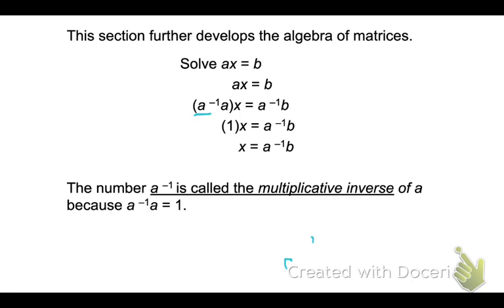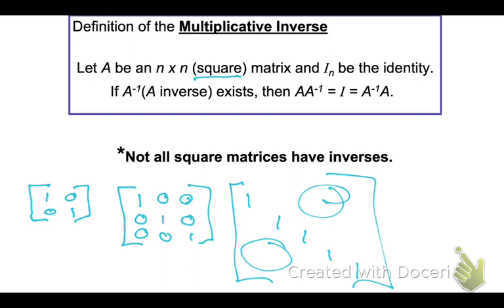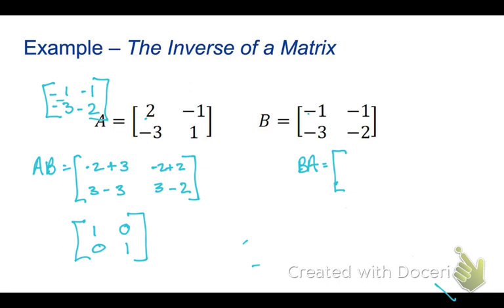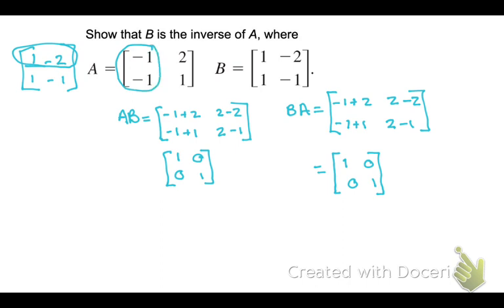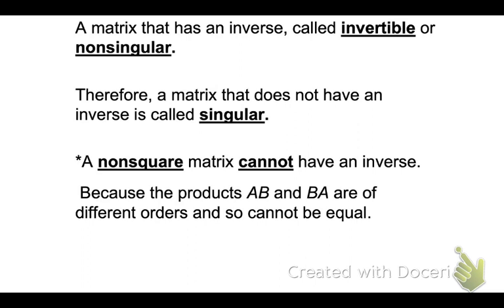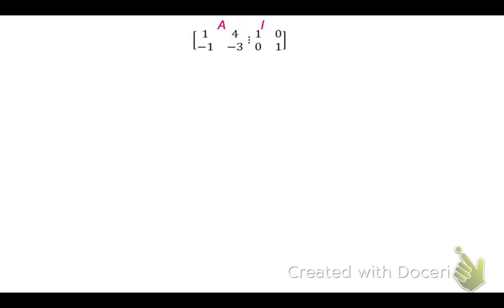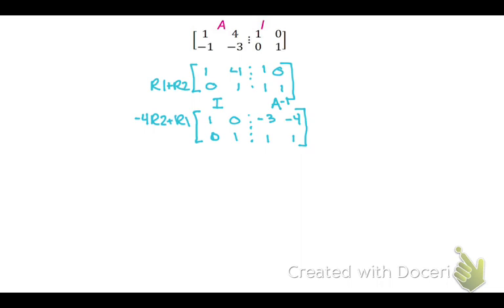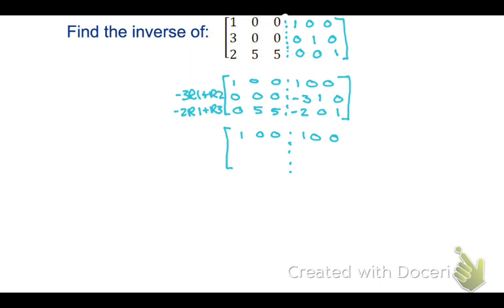PC 8.3 (11/30/2023)